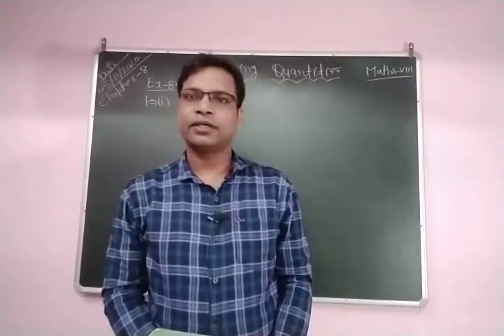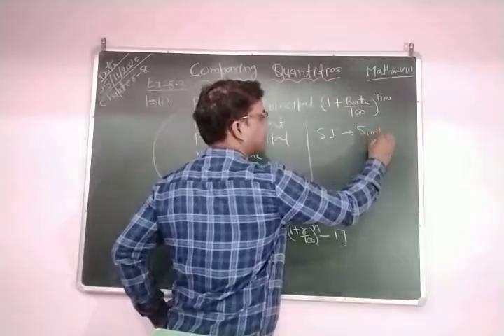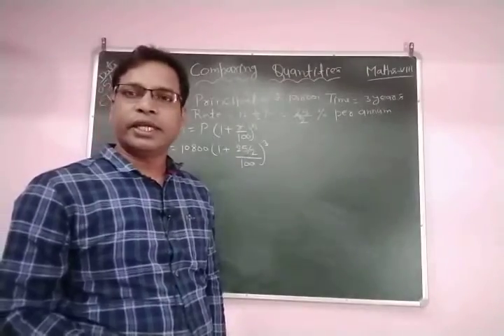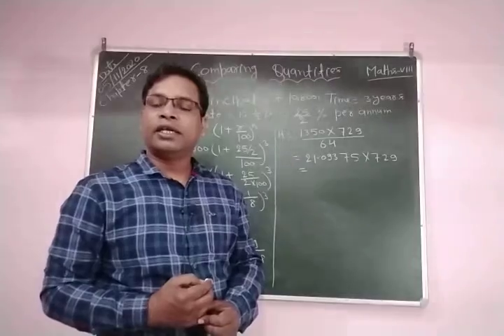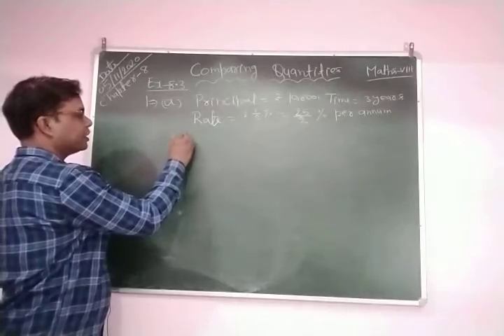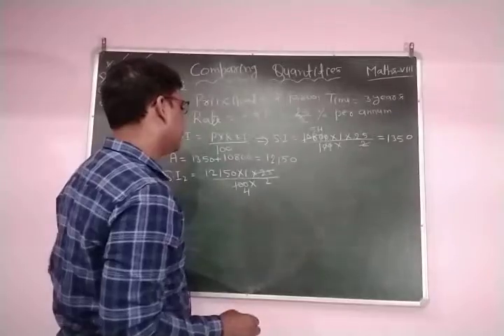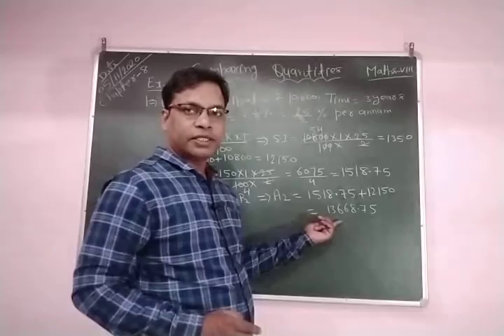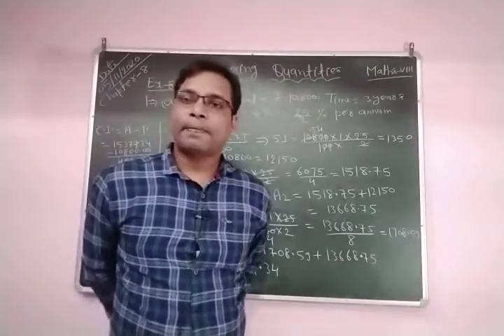Class VIII Mathematics 05 11 2020 by Mr Ramesh Verma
Chapter-8 Comparing Quantities Ex-8.3 Q -1( I)